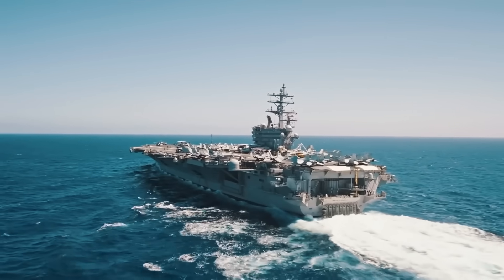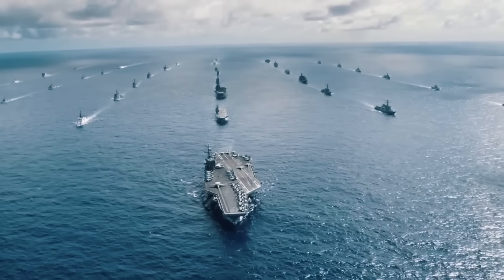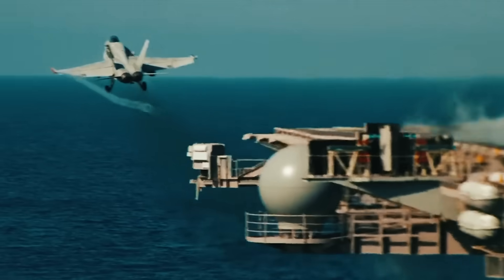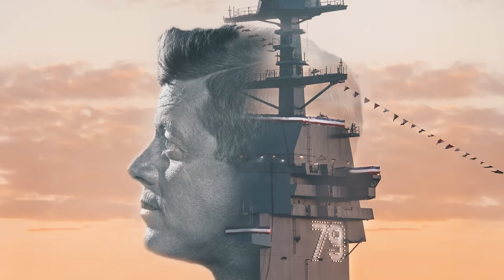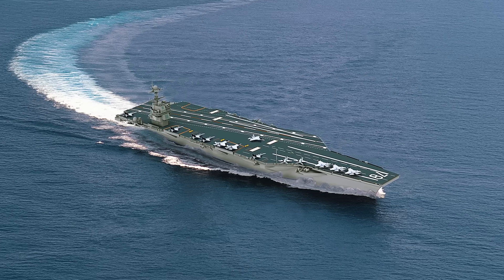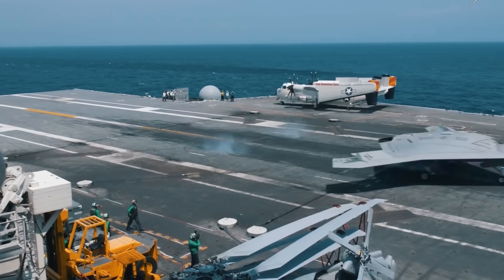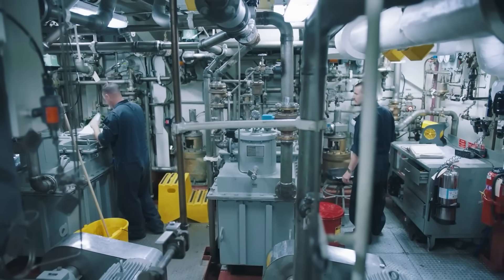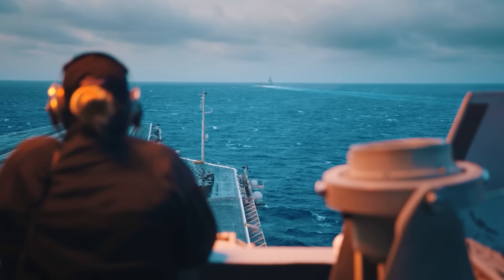The Newest US Aircraft Carrier Is Ready For Battle!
Did you know that modern US aircraft carriers are capable of serving for more than 75 years while remaining relevant for almost any given mission?
The USS John F. Kennedy, also known as CVN-79, is one such long-term investment held by the US Navy, whose capabilities are regularly improved even during the construction phase!
But what unique solutions will allow the military to keep such a colossal project afloat, both figuratively and literally?
We’ll be trying to answer that very question in today’s video!